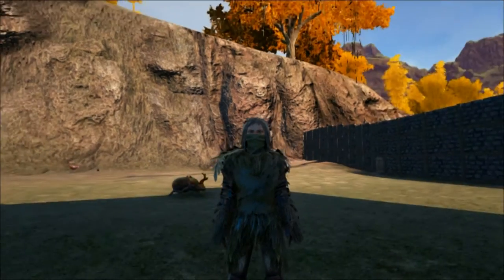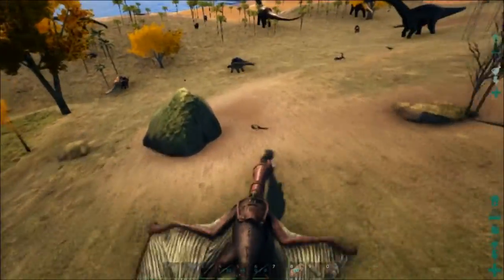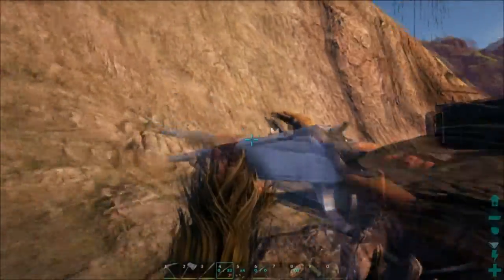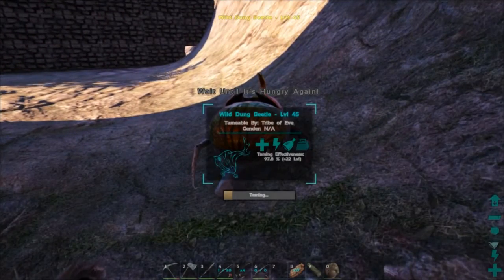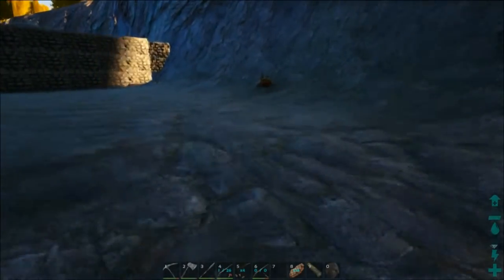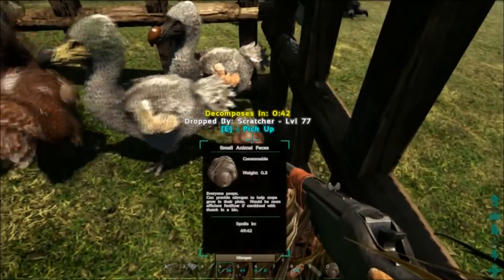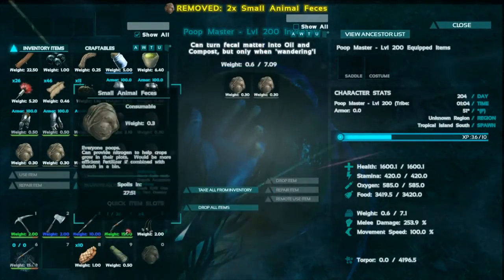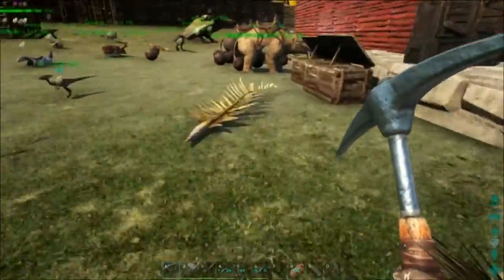POOP Production For Fertilizer! Ark Survival Evolved - How To S1 EP 16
Ever wonder how to make more poop and fertilizer in Ark Survival Evolved?  Well this video has all the turds you'll ever want to see.  I cover taming dung beetles, phiomias and making compost bins all to create fertilizer for farming.